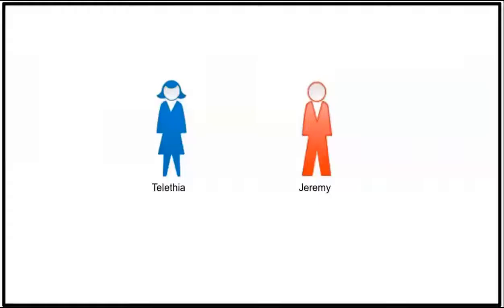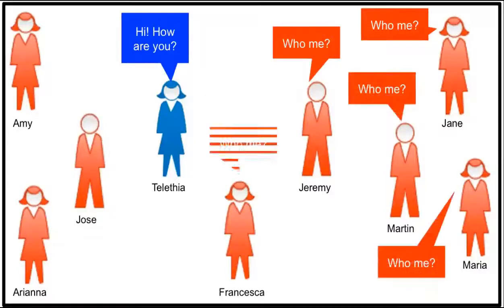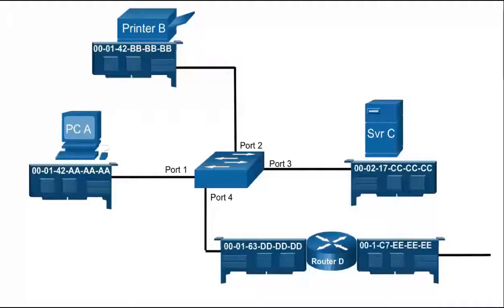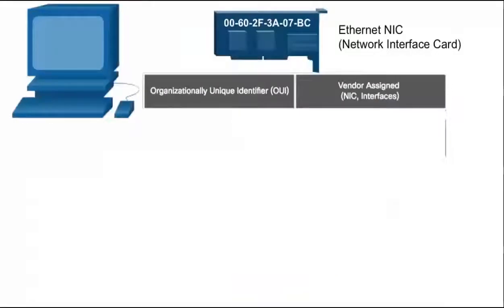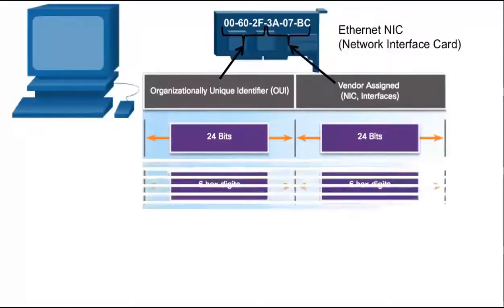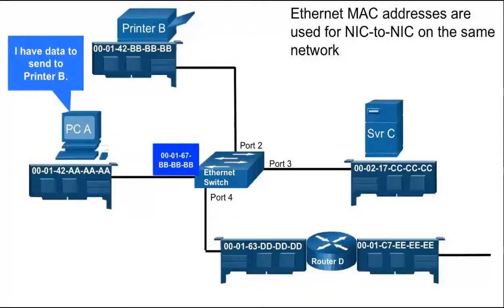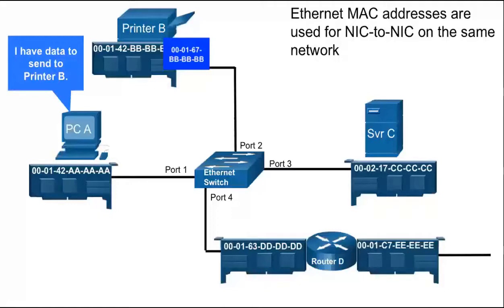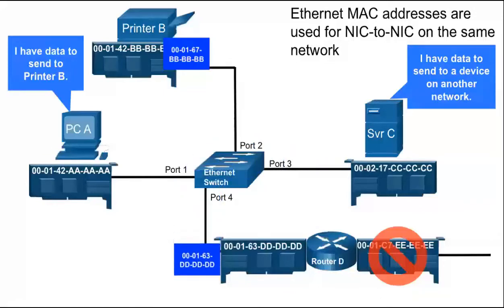Video Explanation MAC Addressing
video about Media Access Control (MAC) addresses